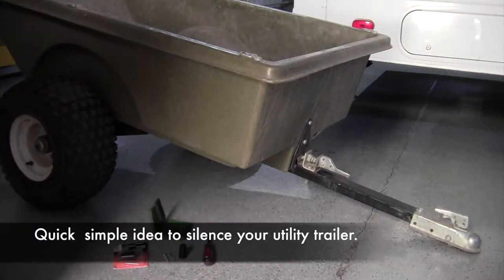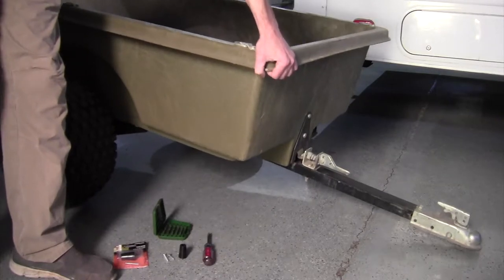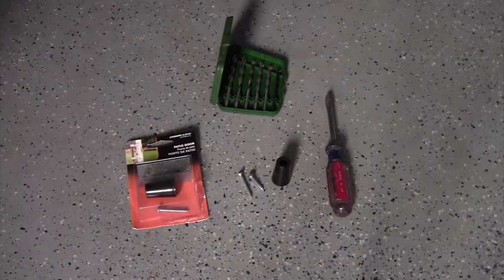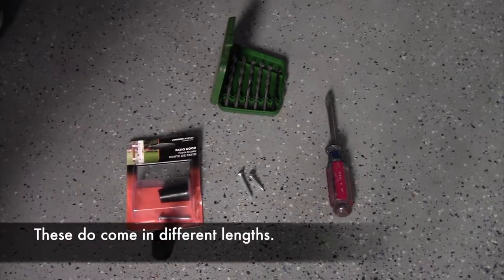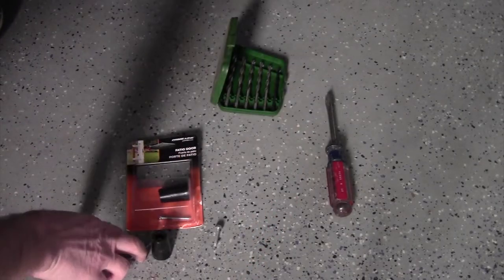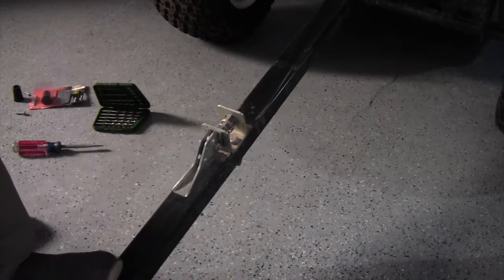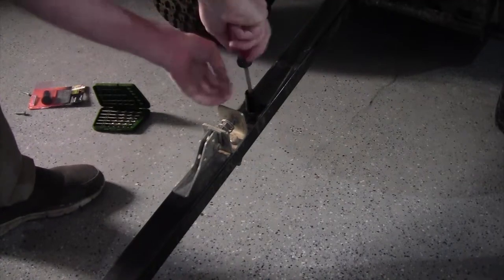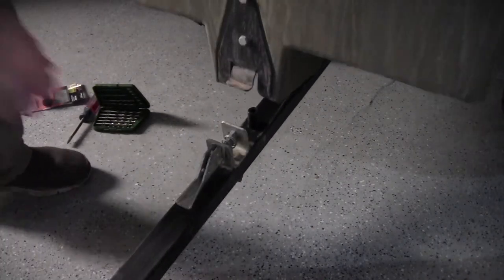Silence your ATV Utility Tilt Trailer (Dumper). Stop the clankity clankity clank.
Quick simple way to stop your utility trailer from clankity clankity clanking down the trail. One way, but if this way isn't for you than hopefully it will inspire something that will work for yours. If you have suggestions or ideas please share in the comments for others. Much more to come.

Here is a link to what I used in the video.